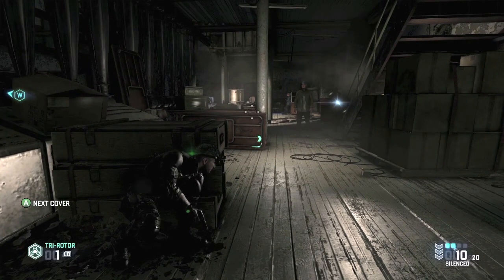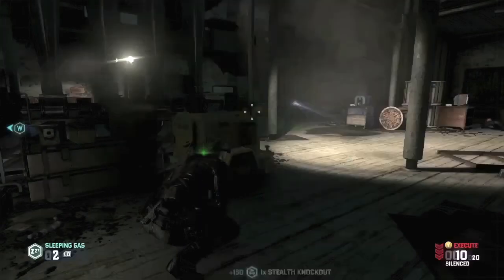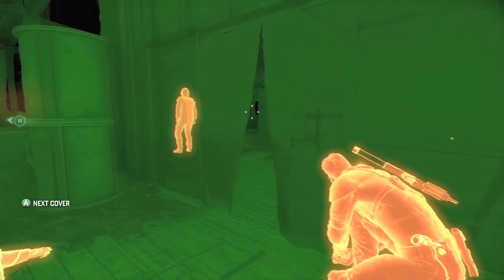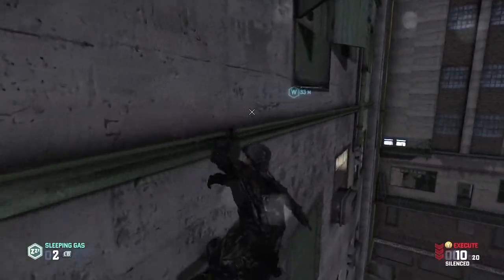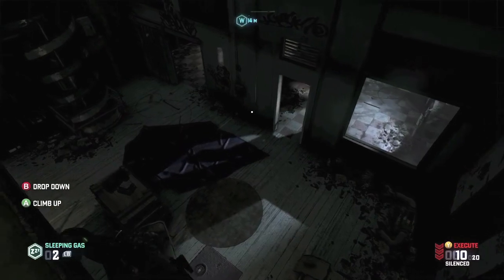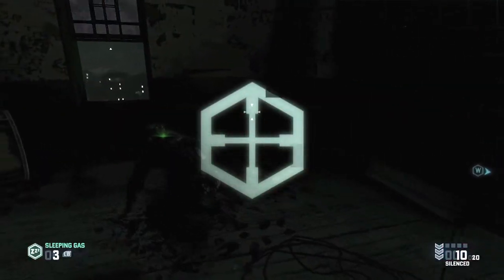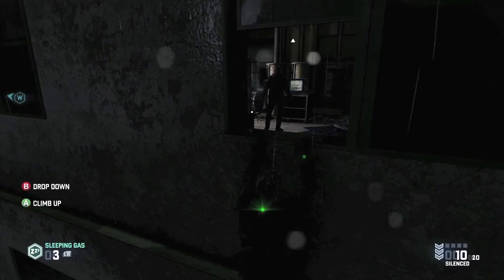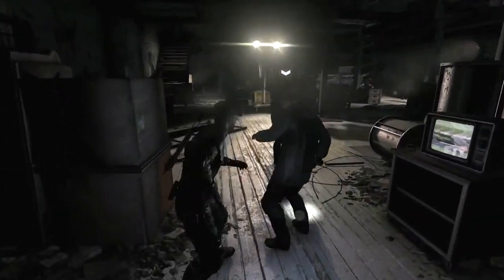Tom Clancy's Splinter Cell: Blacklist -- Abandoned Mill Commented Walkthrough Trailer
Ubisoft invites us to take an extended look at Tom Clancy's Splinter Cell: Blacklist in this commented walkthrough trailer of the Abandoned Mill level. Interested in taking on the role of the ever-stealthy Sam Fisher once again?